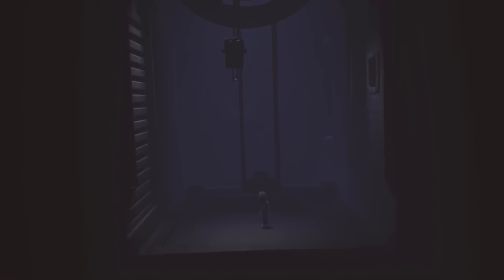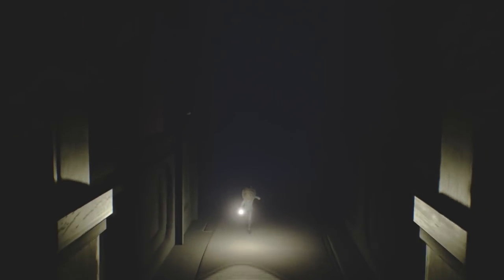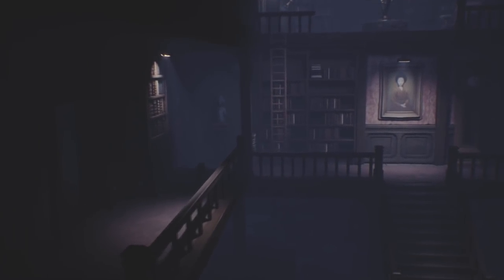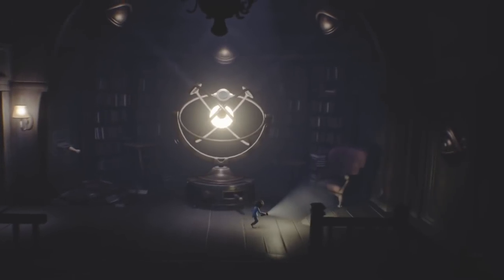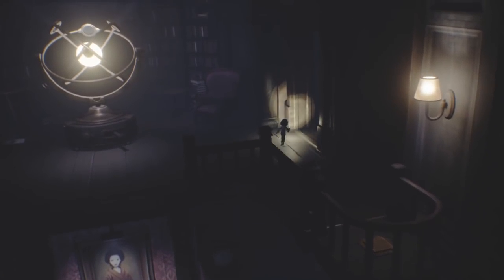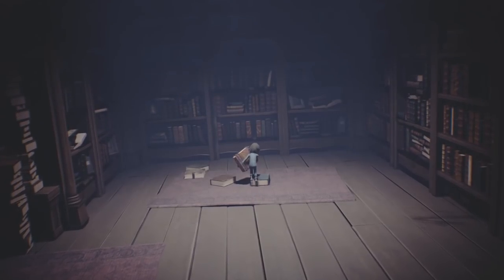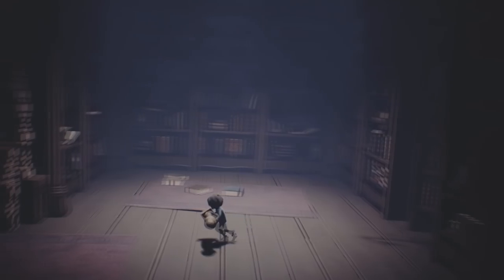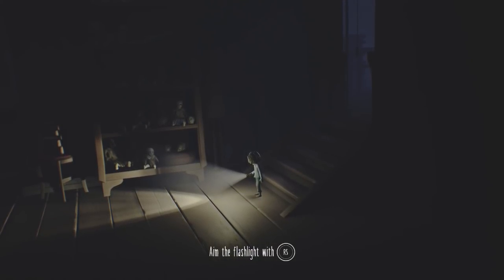Little Nightmares - The Residence DLC - Part 1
Hey, it's Odd Foxx! Welcome to my play through of the Little Nightmares DLC The Residence!

"The Runaway Kid is not out of trouble yet as he enters the Lady's private residence. Escaping the shadow enemies summoned by The Lady and solving deadly puzzles will be the only way to survive this luxurious house of dread. Armed only with his flashlight The Kid will have to repel the nightmarish illusions and dodge the traps set in the twisted library. As he walks to meet his fate, The Kid will shed light on the darkest secrets of The Maw…"

Game developed by Tarsier Studios.

Wanna play the game? Go Here!